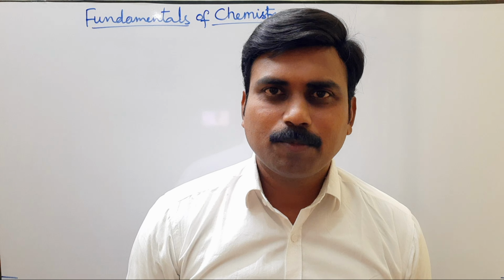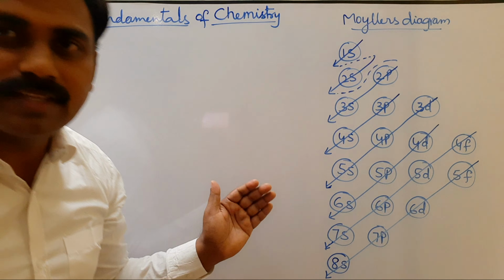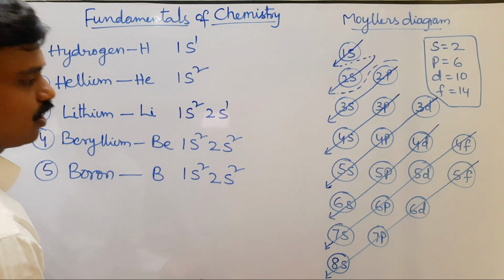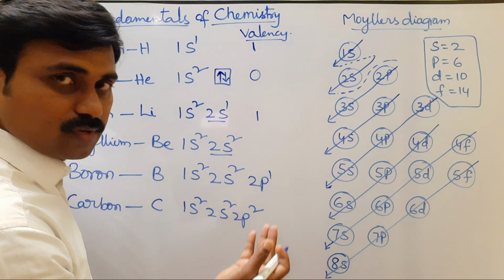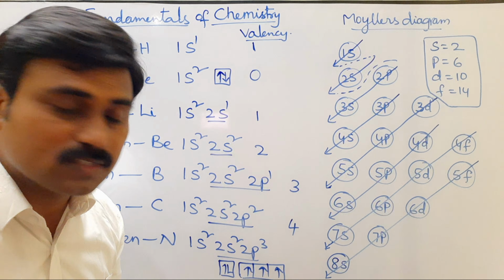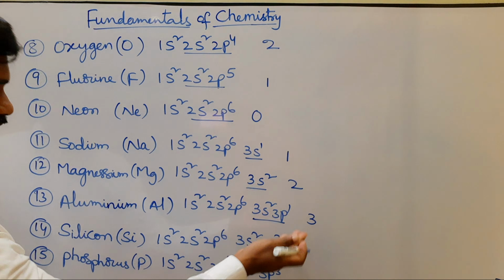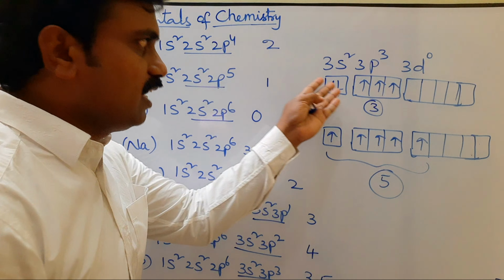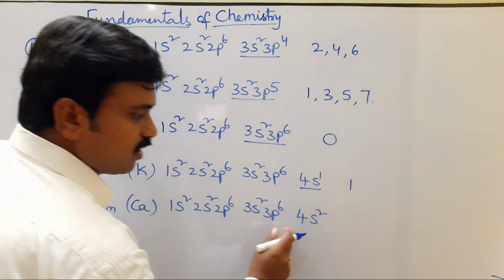Electronic Configuration of Elements | Valency of Elements | Name of the Elements and Symbols | ASP